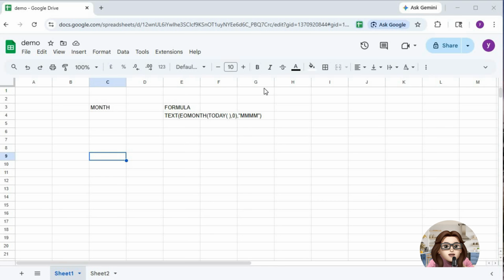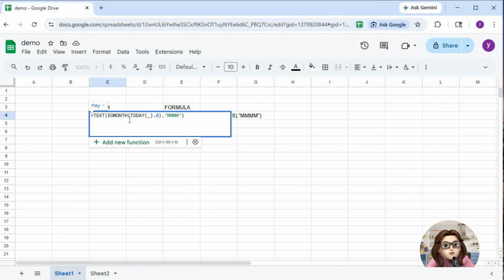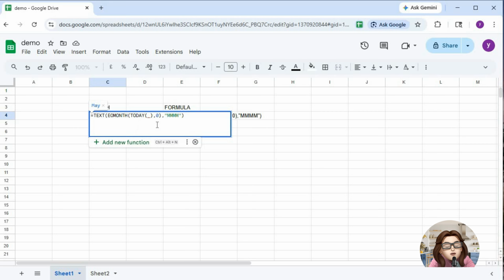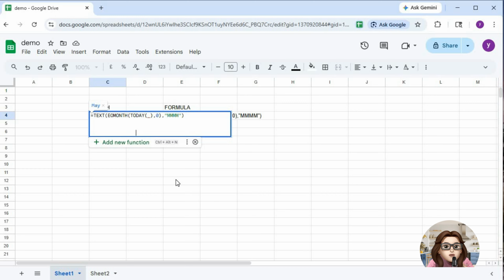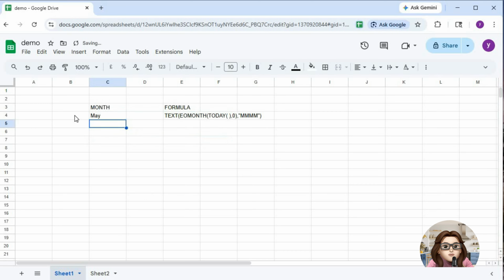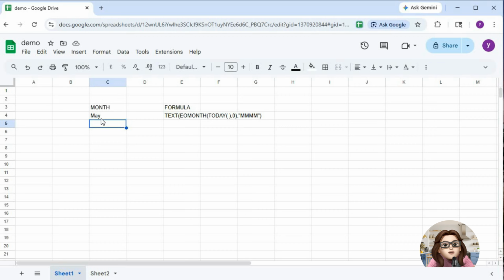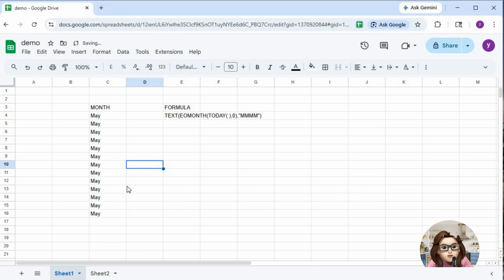How To Auto update Month Names In Google Sheets Using EOMONTH Formula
If you want your spreadsheet to automatically update month names without manual editing, learning how to use the EOMONTH function in Google Sheets is a powerful trick. In this video, you’ll learn how to generate dynamic month names that update automatically based on dates.

The EOMONTH function returns the last day of a month based on a given date and offset. This makes it perfect for creating rolling month lists, financial reports, and dashboards that update over time.

In this tutorial, you’ll first learn how the EOMONTH function works. You’ll see how to input a starting date and define how many months forward or backward you want to go.

You’ll also learn how to convert the result into readable month names using the TEXT function. This allows you to display months like January, February, or March automatically.

We’ll also cover how to create a sequence of months that updates dynamically without manual input.

Another useful tip you’ll learn is how to combine EOMONTH with TODAY so your sheet always reflects the current month.

We’ll also go over how to apply this method across multiple cells for building timelines or trackers.

In addition, you’ll learn how to format your output for better readability.

We’ll also discuss common mistakes, such as incorrect date formats or wrong offsets, and how to fix them quickly.

Whether you’re building dashboards, reports, or planners, this method will save you time and keep your data accurate.

By the end of this video, you’ll be able to auto update month names in Google Sheets using the EOMONTH function confidently.

Make sure to watch till the end so you don’t miss helpful tips that can improve your spreadsheet instantly.

This video shows you How To Auto update Month Names In Google Sheets Using EOMONTH Formula Easily! Watch this Video till the end to learn How To Auto update Month Names In Google Sheets Using EOMONTH Formula.

Were you able to figure out How To Auto update Month Names In Google Sheets Using EOMONTH Formula? Share this with your friends who want How To Auto update Month Names In Google Sheets Using EOMONTH Formula.

Problem Solved in this Video-:

What Do you Think of How To Auto update Month Names In Google Sheets Using EOMONTH Formula?